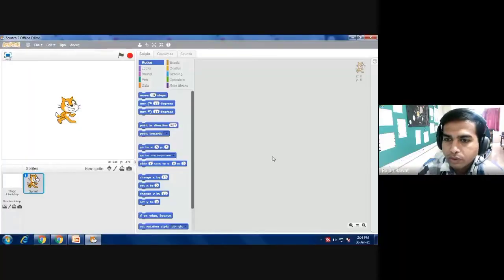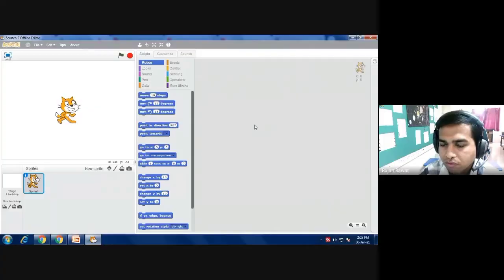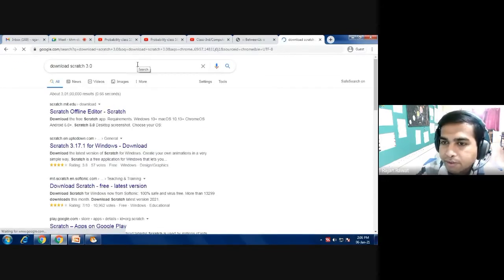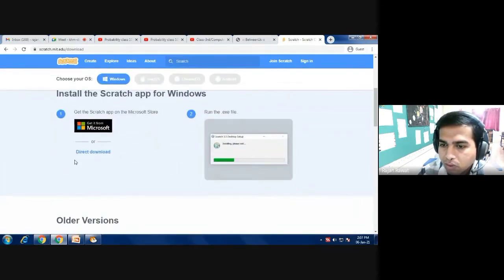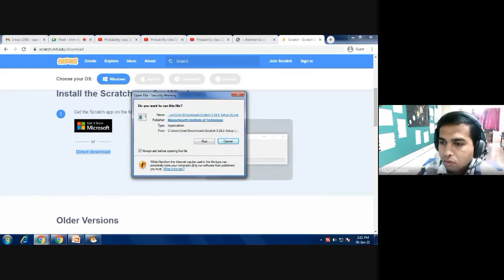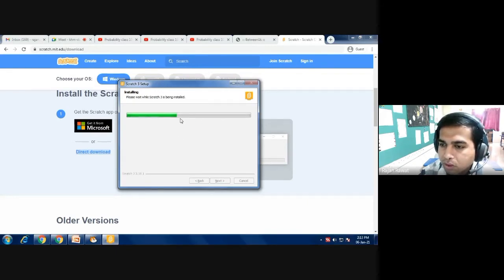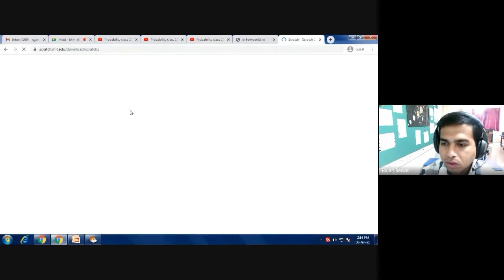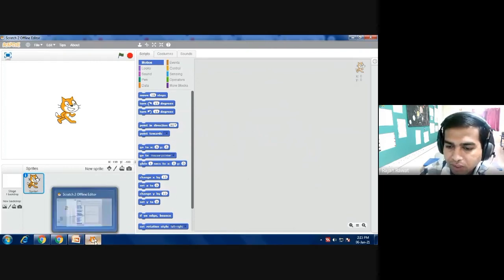How to install scratch 3.0 and 2.0/Using google chrome/Computer class 3,4 & 5/Computer subject.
A step-by-step guide to downloading and installing the new version of Scratch 3.0's offline visual editor.

This video explains how to install scratch

आज की दुनिया में कंप्यूटर प्रोग्रामिंग की समझ एक महत्वपूर्ण कौशल बन गयी है. कंप्यूटर प्रोग्रामिंग, जिसको कोडिंग भी कहते हैं, नियोजनीयता बढ़ाने में भी साकारत्मक भूमिका निभाती है। कंप्यूटर प्रोग्रामिंग करने से logical thinking भी विकसित होती है. कुछ वर्षों पहले, अमेरिका की MIT यूनिवर्सिटी के MIT Media Lab ने बच्चों में कोडिंग की रूचि जागृत करने के लिए Scratch नाम की एक फ्री सॉफ्टवेयर बनाई थी. Scratch अब बहुत प्रचलित हो गयी है और करोड़ों बच्चे, अध्यापक और अभिभावक आज Scratch के users हैं. Scratch में बहुत सरल block-based programming के ज़रिये आप मस्त games, animation और interactive stories इत्यादि बना सकते हैं. Scratch के नए version 3.0 में कई नए advanced features भी हैं जैसे Artificial Intelligence. इस वीडियो श्रृंखला में आप सीखेंगे free software Scratch में प्रोग्रामिंग.